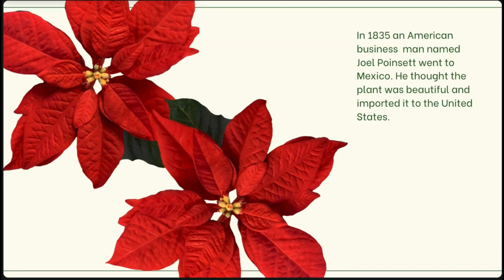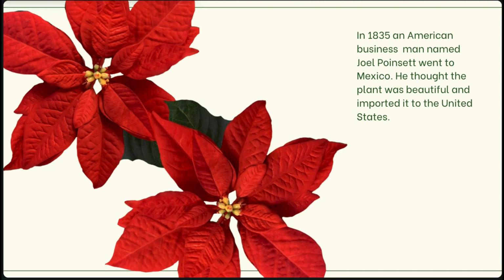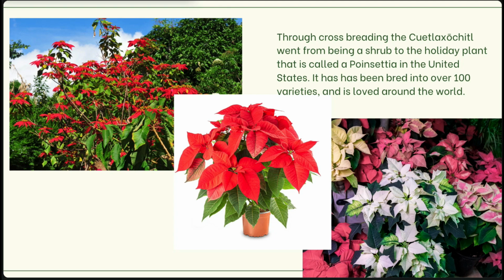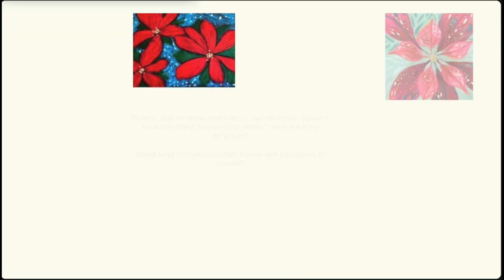Cuetlaxōchitl Flower - Beginning Level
Learn the history of Cuetlaxōchitl Flowers and draw one in oil pastels.